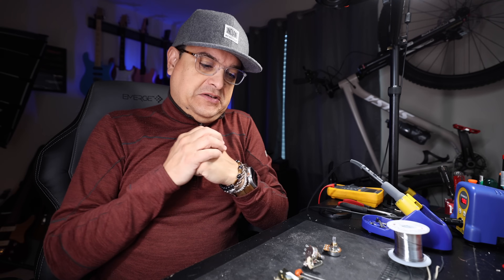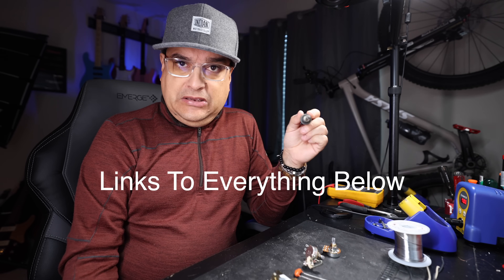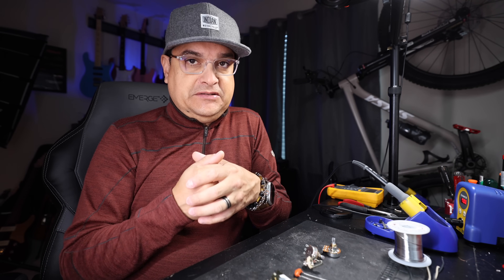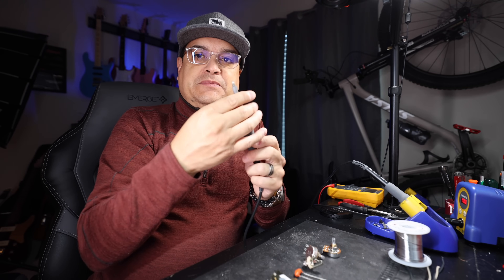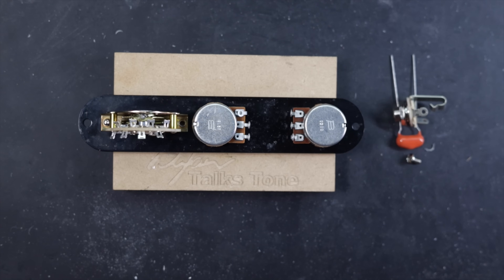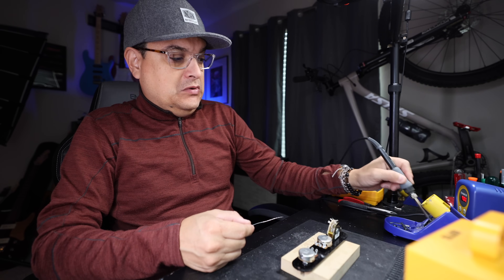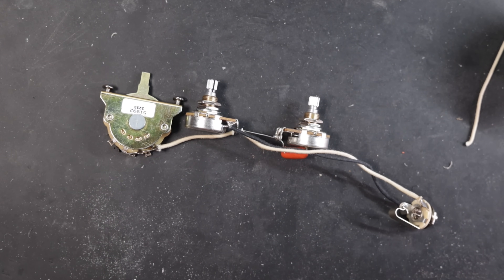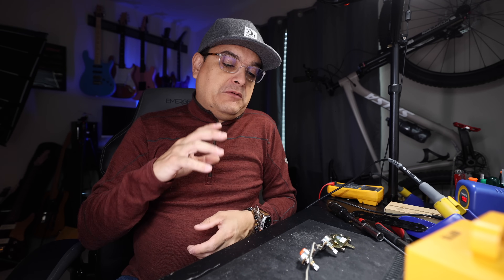If Your Soldering Sucks, Do These 5 Things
5 Tips To Better Guitar Soldering
Soldering Tool List
Pro Soldering Iron
Budget Soldering Iron
Tip Cleaner
Work Holder
Solder Extractor